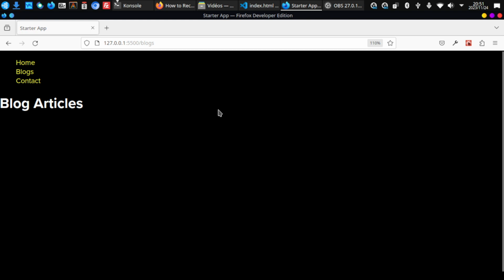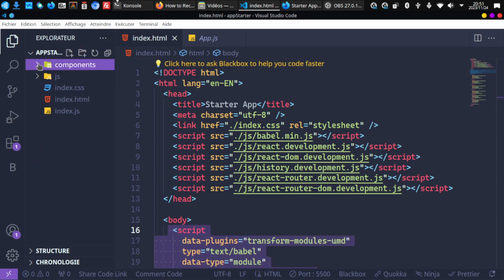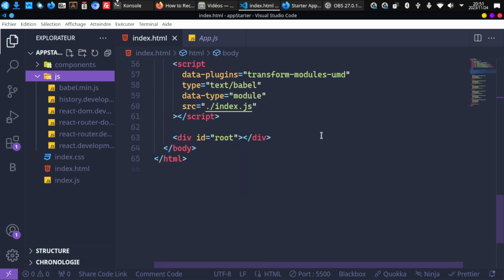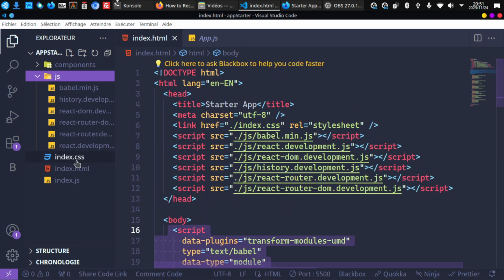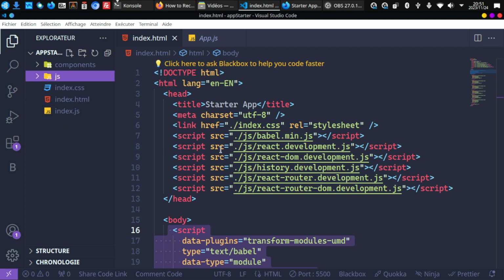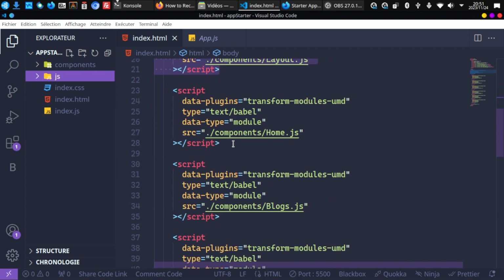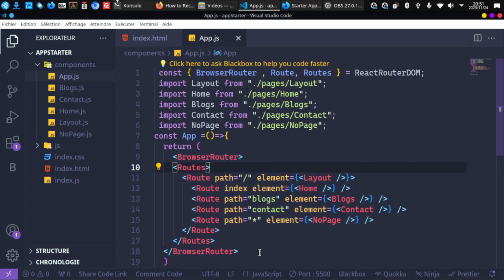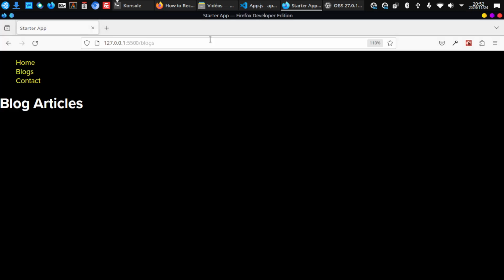React Router 6 with no npm install cdn only